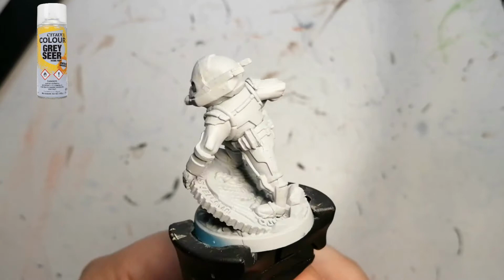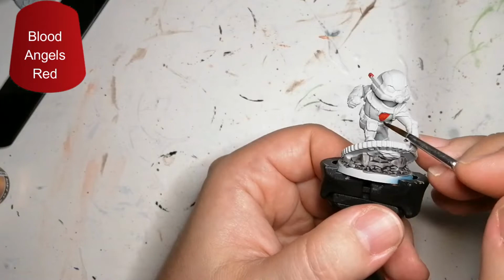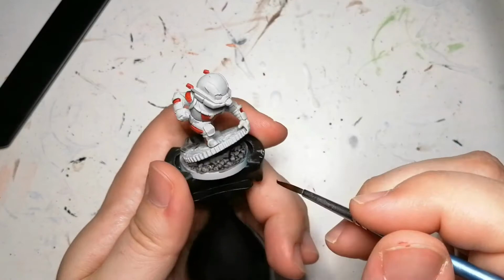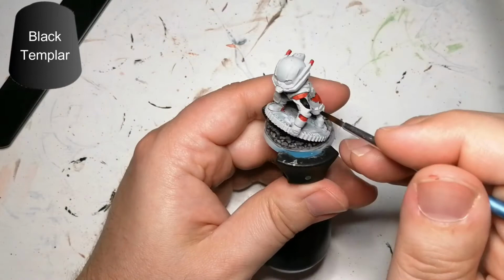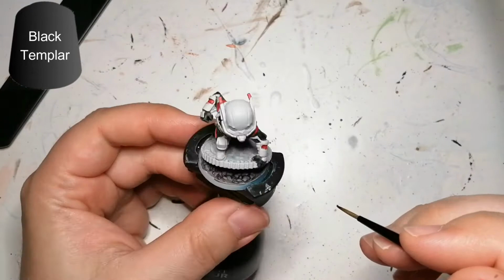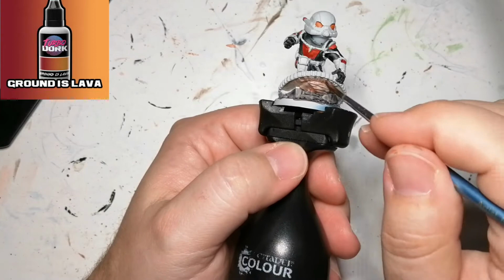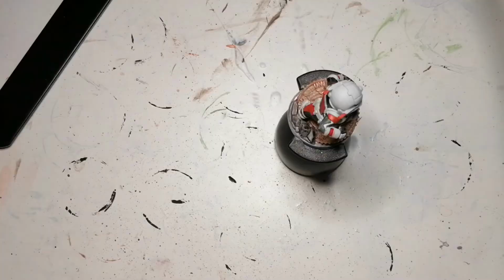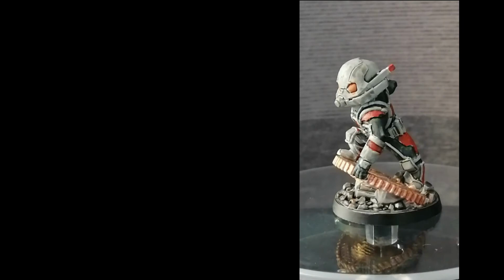Painting Marvel United Ep. 3 - How to Paint Ant Man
In this latest Episode of the Marvel United painting series I show you how I painted Ant-Man.
Primed with Citadel Color Grey Seer and using Contrast Paints and little something different, Ant-Man is tabletop ready.